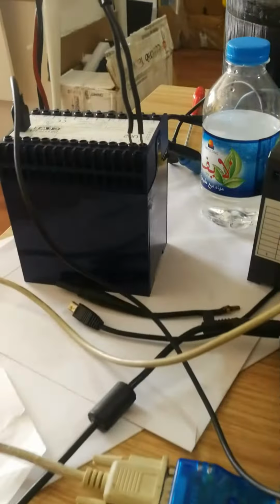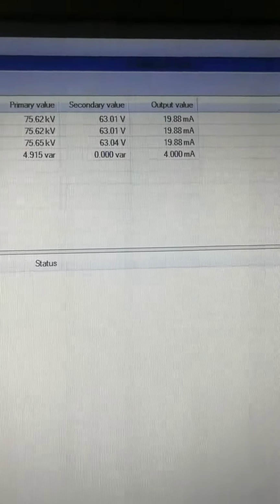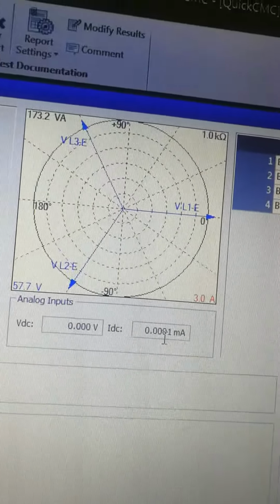August 24, 2020